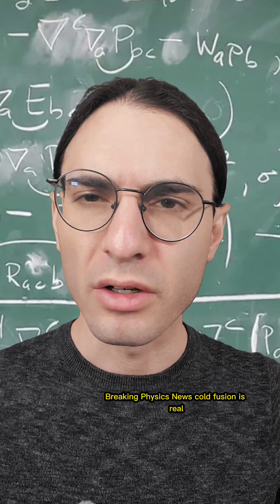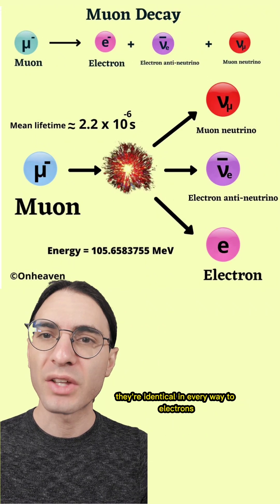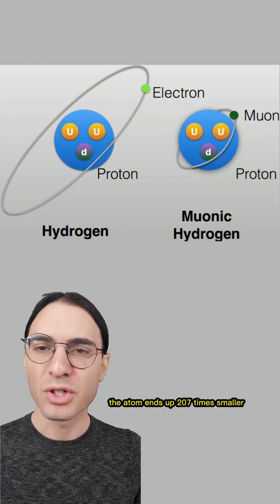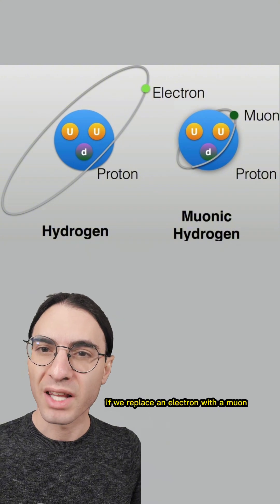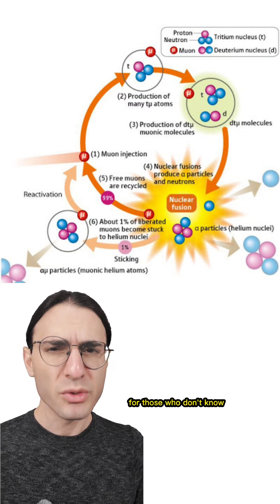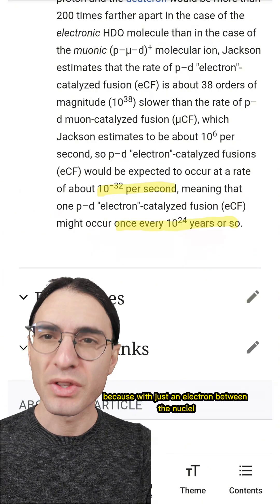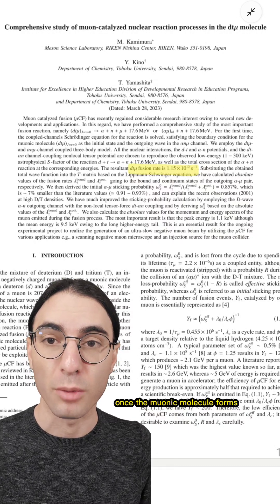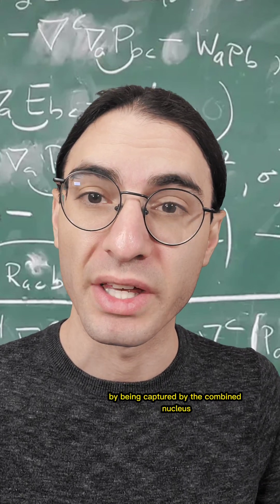Muon-catalyzed fusion explained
Sorry for the clickbait, but this is a great example of when the universe is *this* close to making something work wonderfully for us but doesn't.